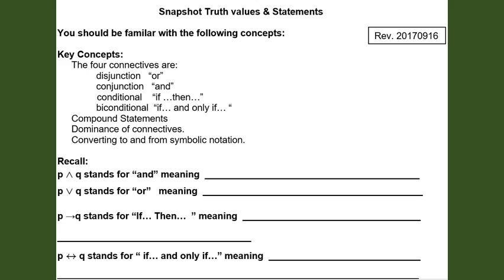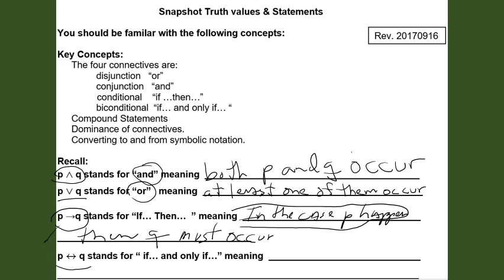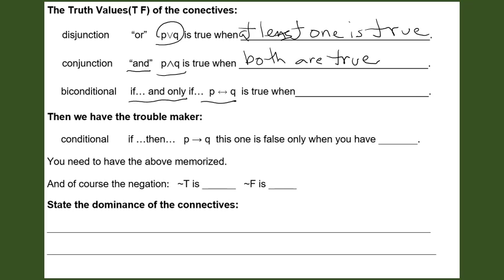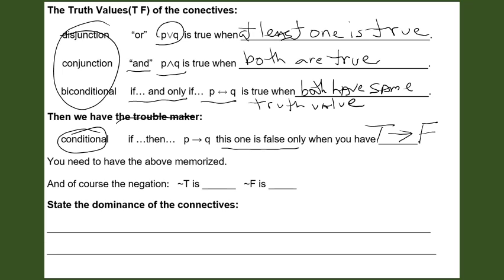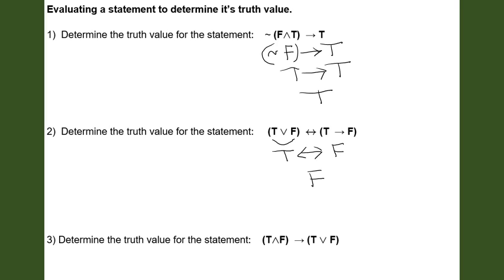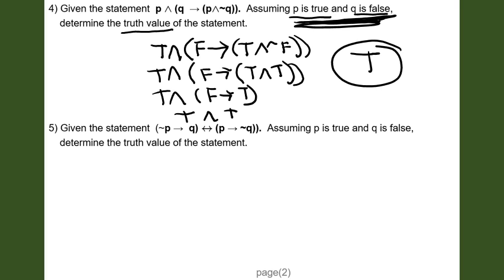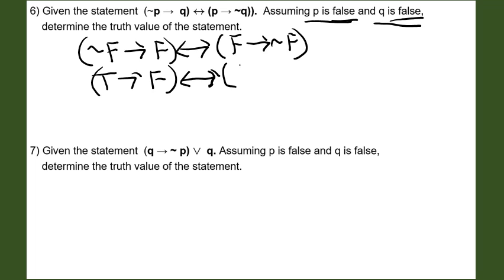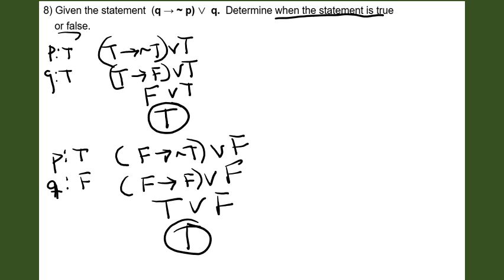Snapshot Truth Values 20170916